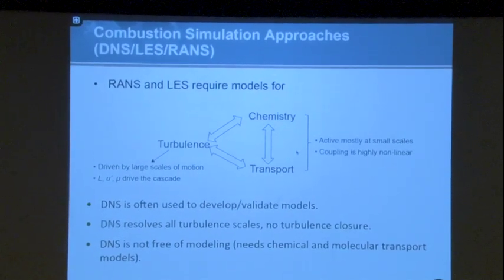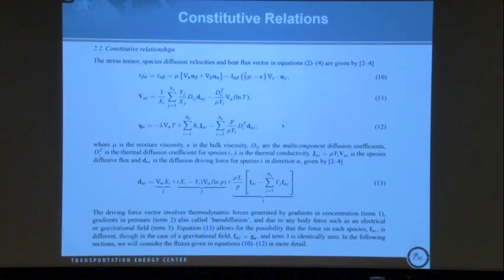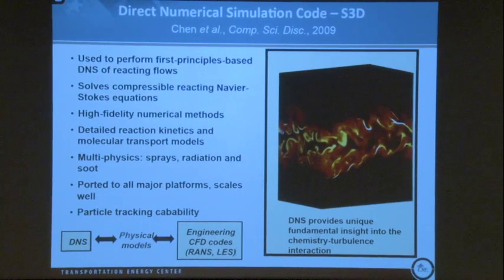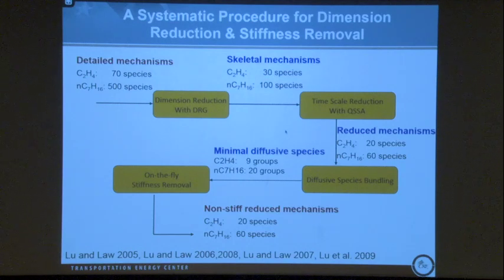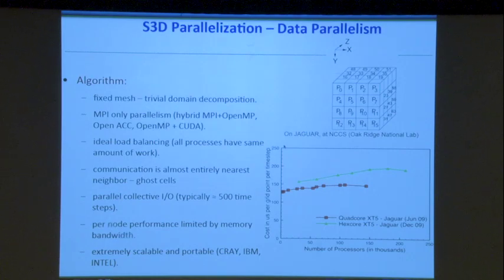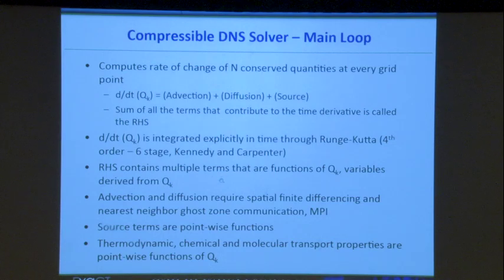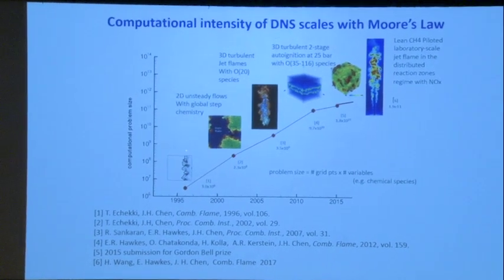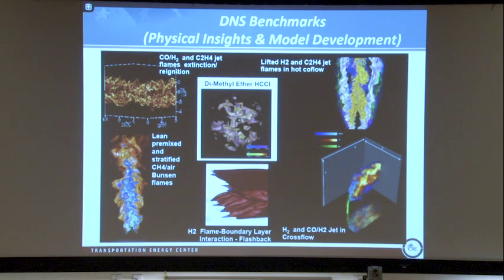Numerical Combustion from Fundamentals to Engine Applications, Chen, Day 4, Part 2